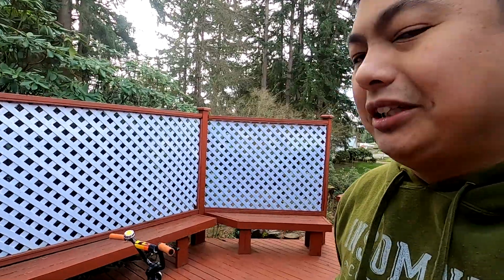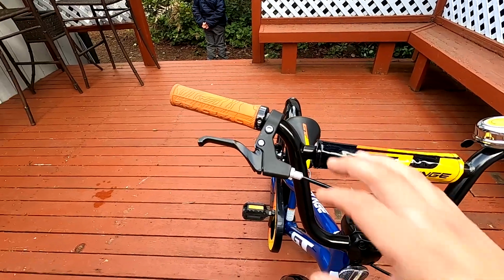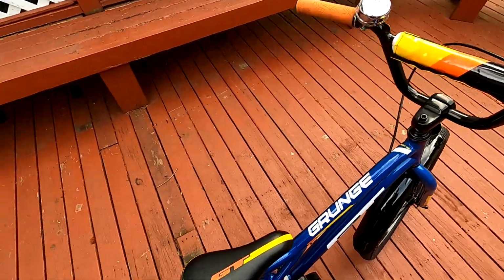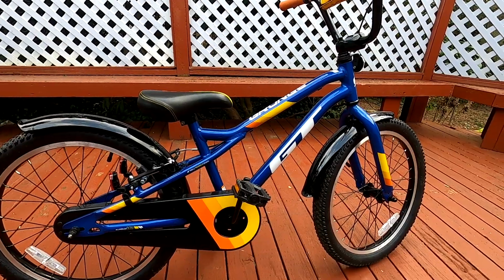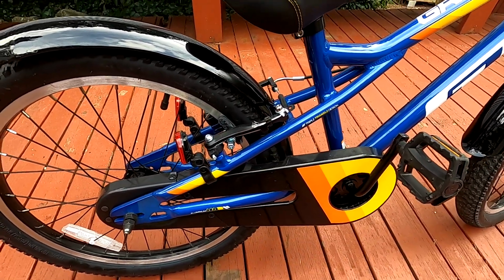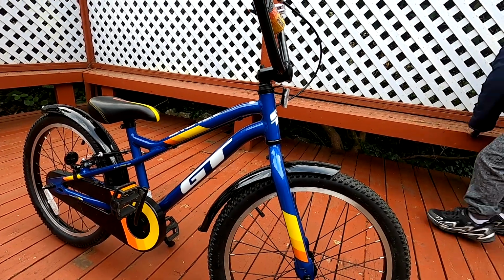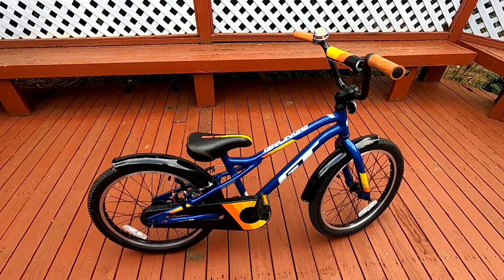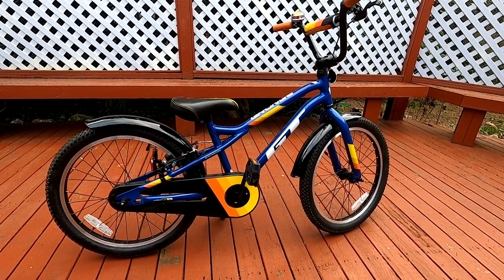2021 GT Grunge bike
In this video, I talk about the 2021 GT Grunge bike in the 20" wheel sized bike at 2:40.

Song:
VHS Hero - Lofive